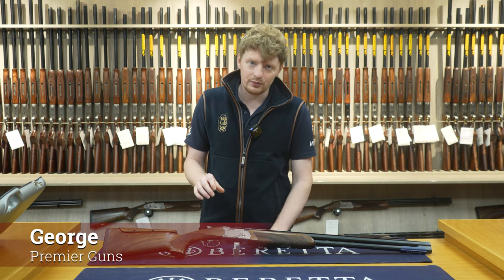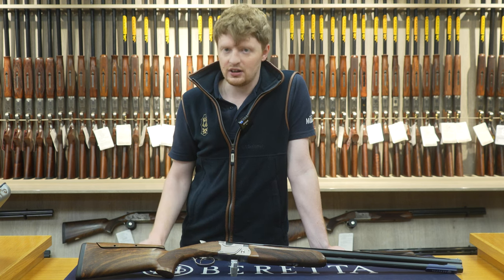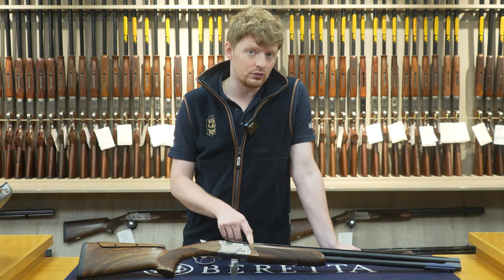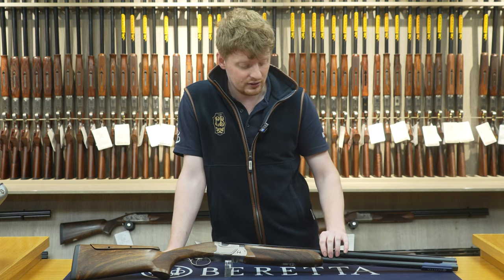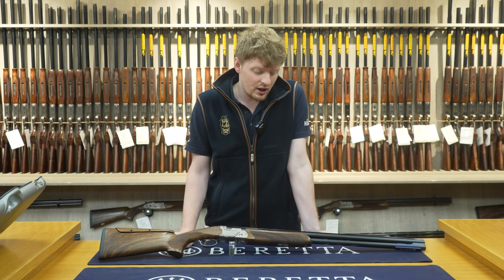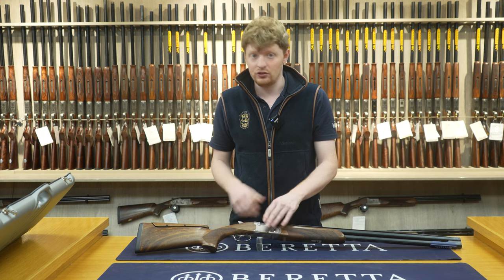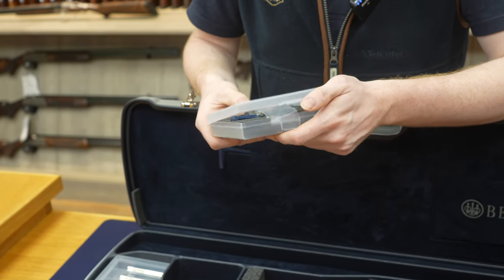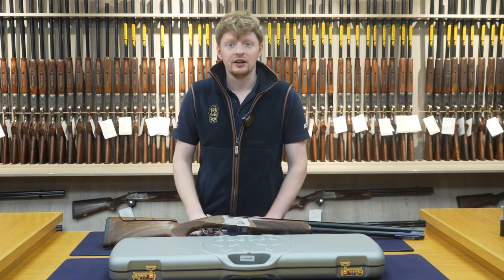The Beretta 694 Skeet Shotgun: Taking Your Skeet Shooting Game to the Next Level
Whether you're a seasoned shooter or new to the world of skeet shooting, this video offers a unique opportunity to learn from George's expertise and gain a deeper appreciation for the Beretta 694 Skeet Shotgun. Get ready to witness the fusion of skill and technology as George presents this exceptional shotgun, providing you with valuable insights and knowledge to elevate your own shooting experience.